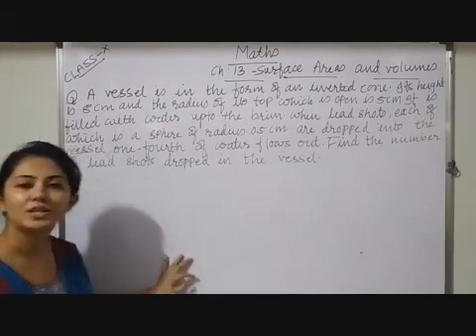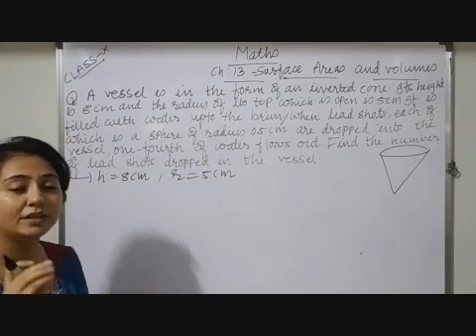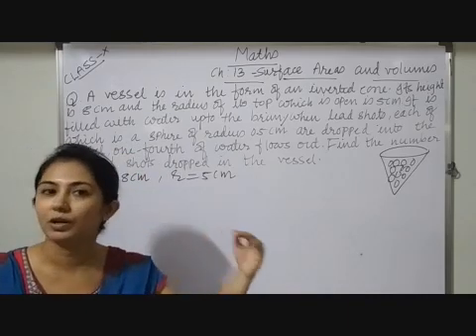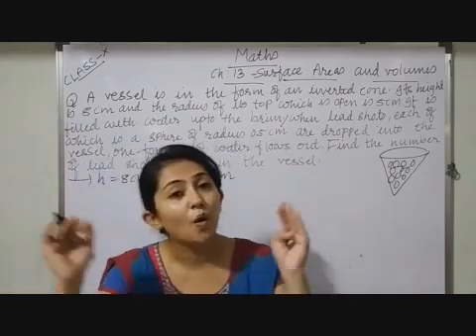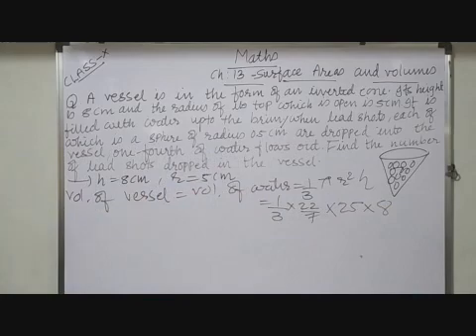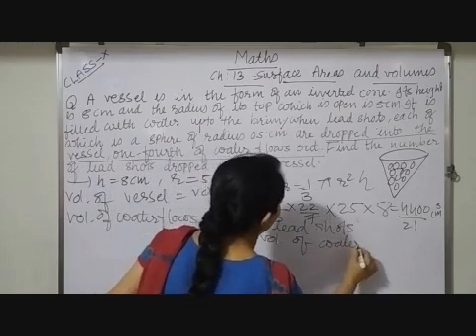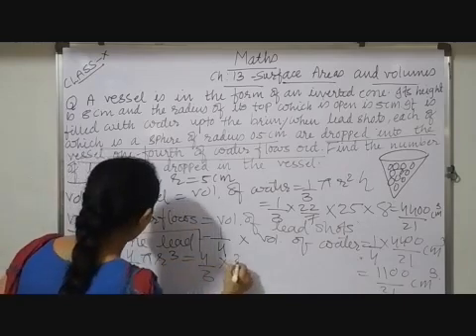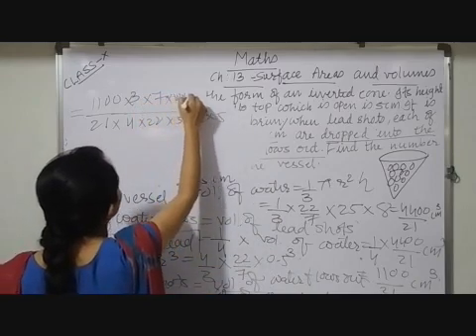X Maths Chapter 13 Surface Areas & Volumes Part 11